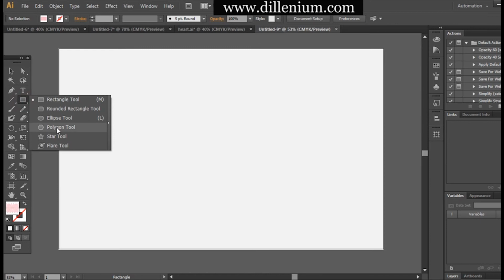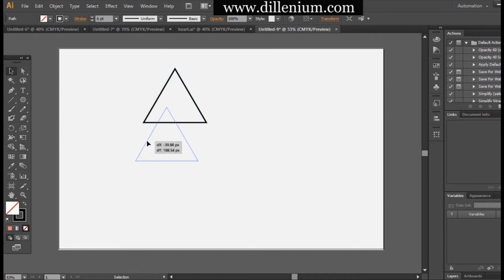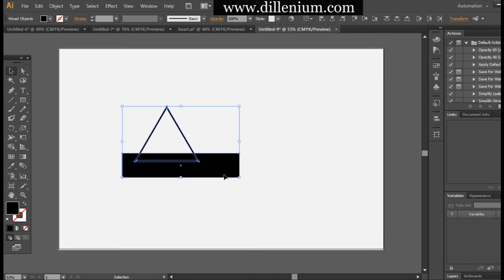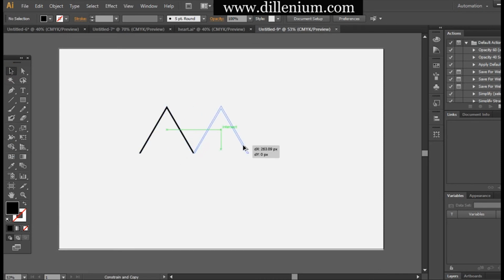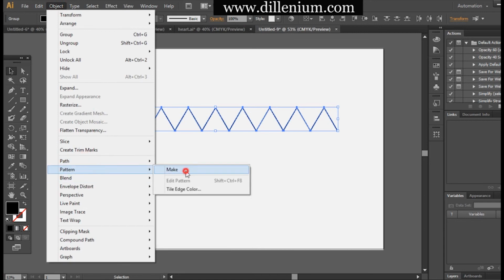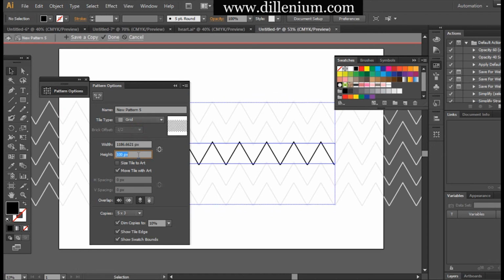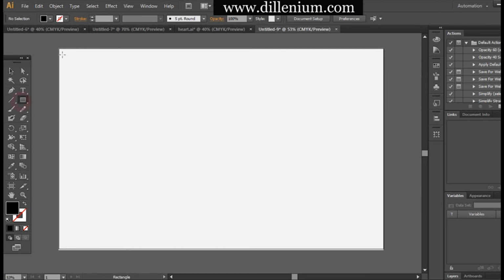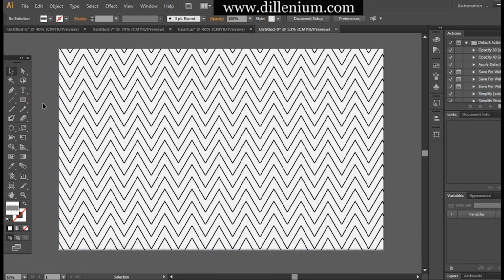How to Create a Seamless Chevron Pattern in 2 Minutes - Adobe Illustrator Tutorial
Learn how to create a seamless "chevron pattern" in Adobe Illustrator in 2 minutes (video). Quick and easy Illustrator tutorial for beginners. You can make these patterns as vector and use for commercial printing and professional branding.

If you are beginner or learning illustrator then this tutorial might help you. Best for Illustrator CS6 and Illustrator CC.